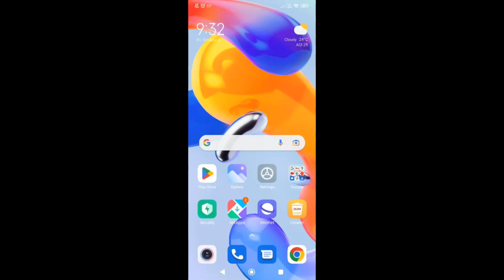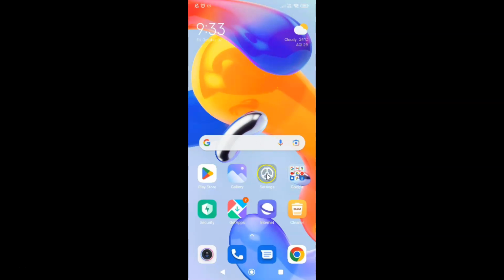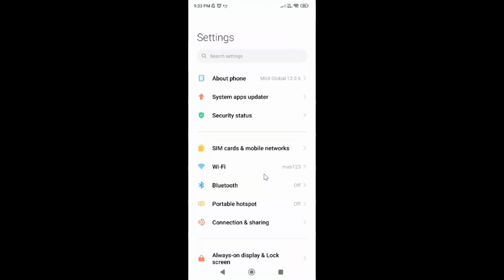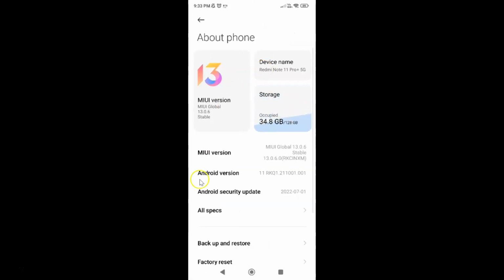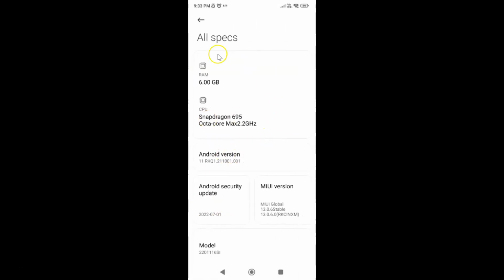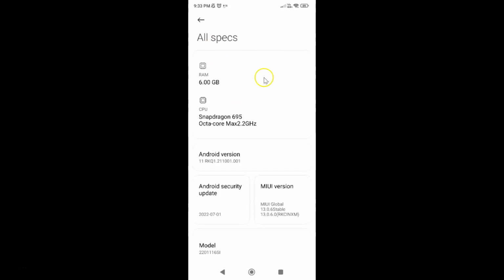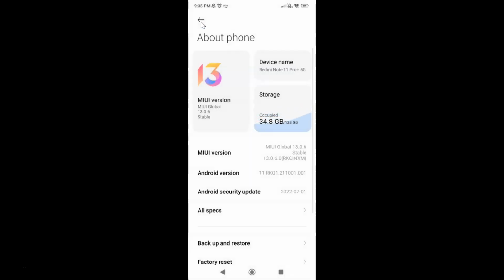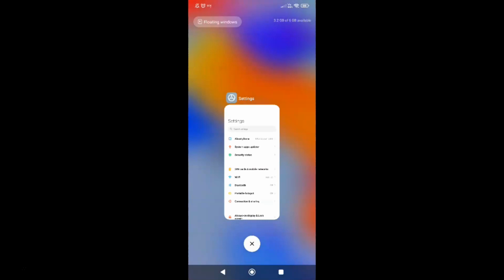How to Check the Amount of RAM Installed On Your Redmi Note 11 Pro+ 5G Phone?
Hi guys, In this Video, I will show you "How to Check the Amount of RAM Installed On Your Redmi Note 11 Pro+ 5G Phone."